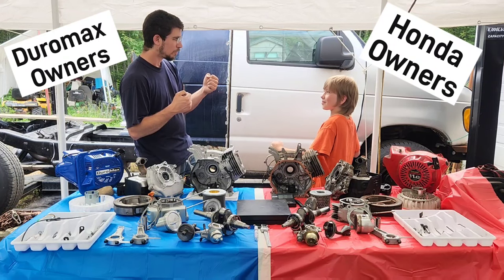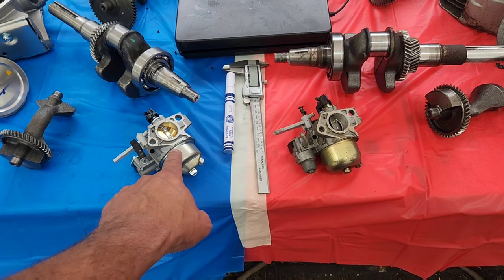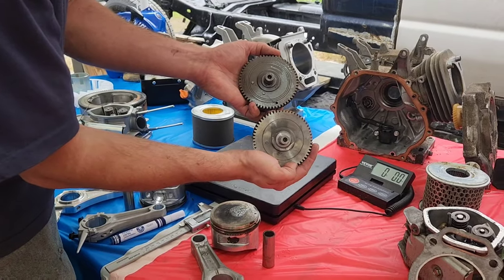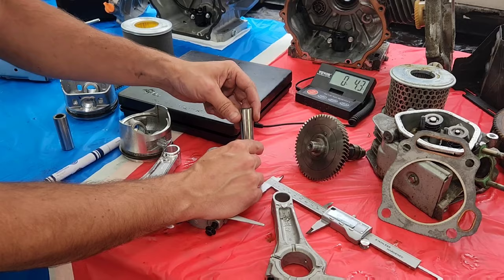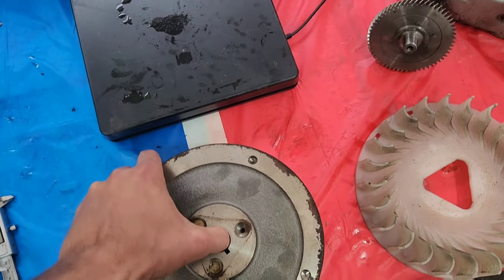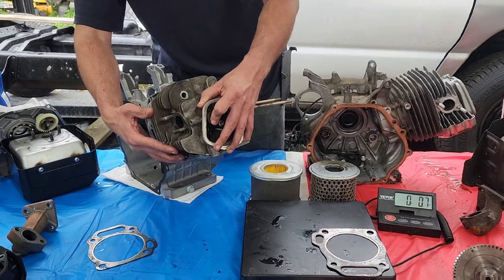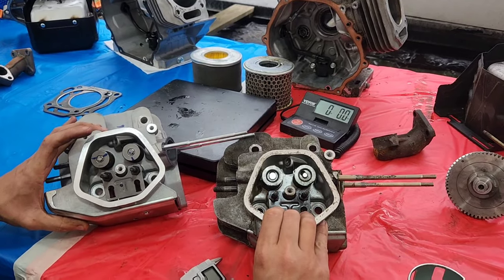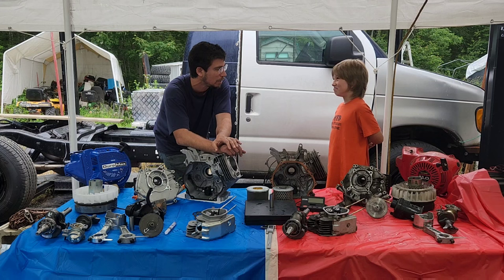Duromax 440cc same as GX390 GX340?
What GX390 parts are the same on a Duromax?
DuroMax XP18HPE 440cc Recoil/Electric Start Gas
440cc D 4-stroke overhead valve design engine that has E-Z pull recoil start
Shaft is 1 in. In dia and 2-3/4 in. Long, while the end is 3/8 in. Size 24 unf - Drilled and tapped
1.7 gal. Fuel tank which at half load can run over 3 hours on a single tank of fuel